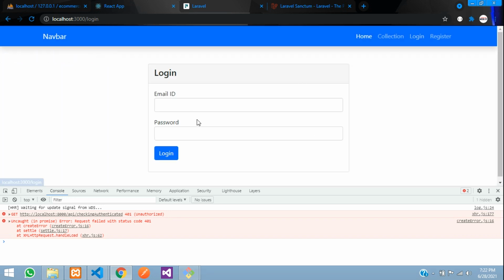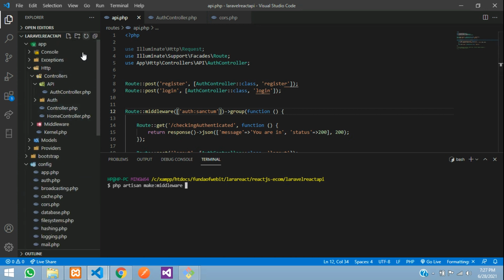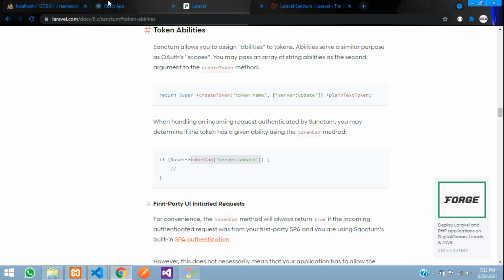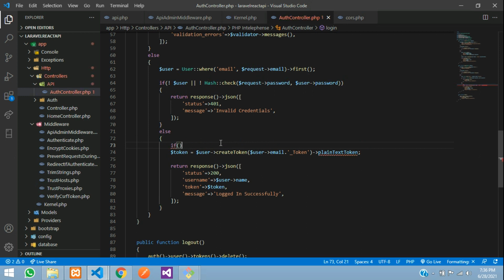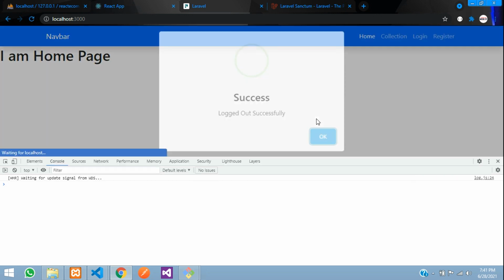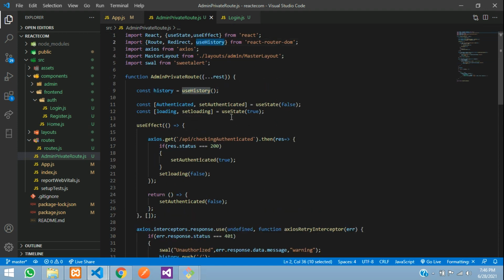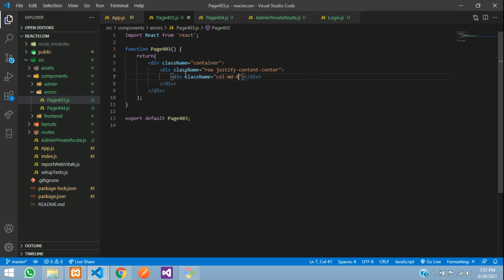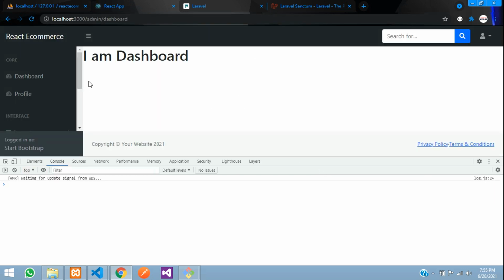ReactJS Ecom Part 7: Admin Login in ReactJS / User Role as admin w/ Token Ability| Axios Interceptor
In this video, I have taught How to make the User role as admin using Laravel Sanctum Token Abilities. Where we are checking the User is authenticated or not with AXIOS Interceptor. The condition to check the Logged in User is admin or not, we have created a Middleware in Laravel application to verify the User is admin or not. for more detailed understanding, watch the Video.
admin login in reactjs